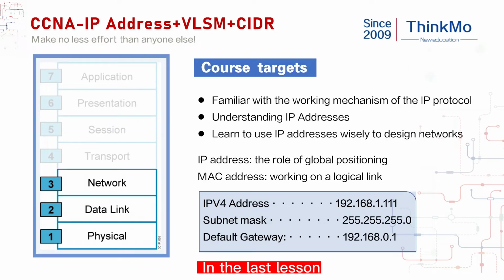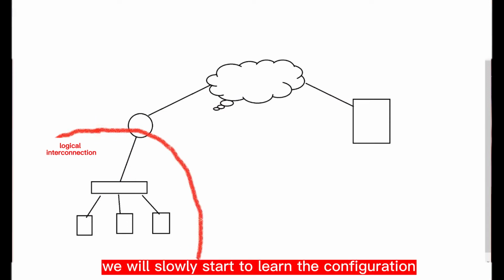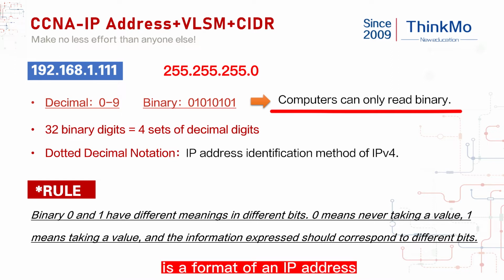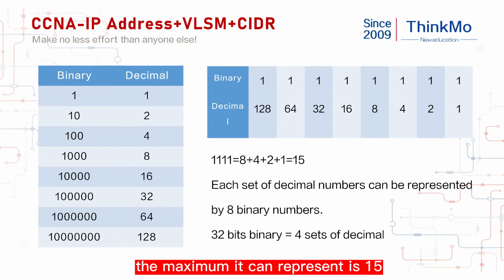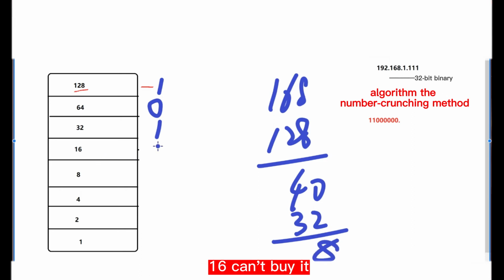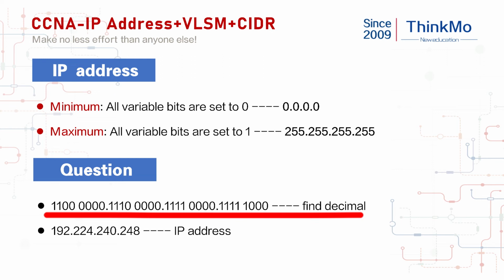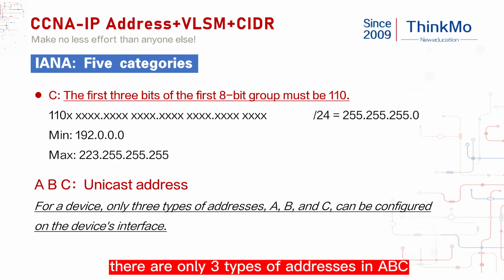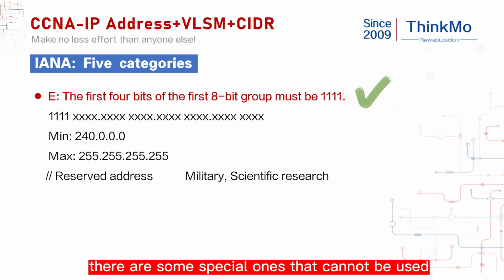Free CCNA200-301 Tutorial 5. IP address，VLSM and CIDR